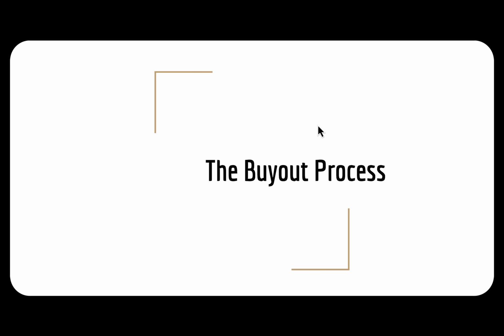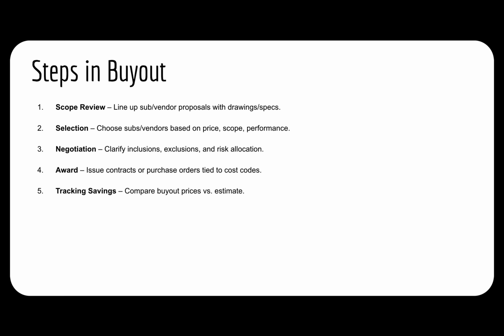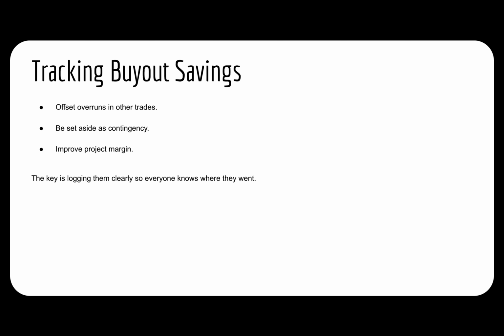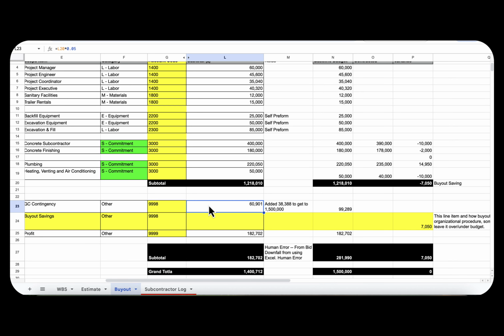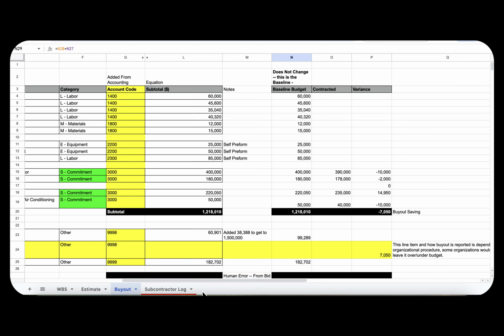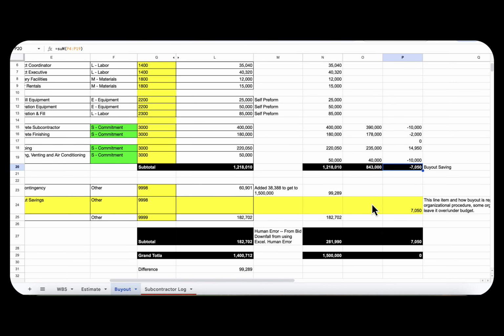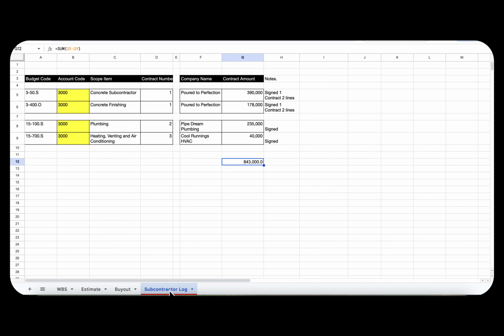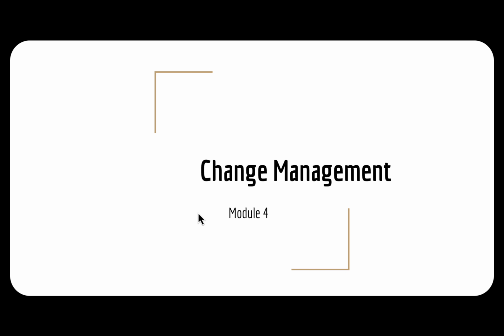Construction Cost Control Crash Course - The Buyout Process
📌 Video Overview
Welcome to The Buyout Process: Turning Estimates into Commitments! In this lesson, we cover how project managers convert "paper estimates" into binding contracts, purchase orders, and real-world costs.

Buyout is one of the most critical phases in preconstruction because it sets the true baseline budget, locks in contractor scopes, and gives you your first real opportunity to capture savings or catch cost overruns before field execution begins.

What is Buyout? The transition from paper cost estimates to binding subcontractor contracts and purchase orders that lock in scope, price, and responsibility.
5 Steps in the Buyout Process:
Scope Review: Comparing sub/vendor proposals against contract drawings & specs.
Selection: Choosing partners based on price, experience, and performance capability.

Negotiation: Clarifying scope inclusions, exclusions, and risk allocation.

Award: Issuing subcontracts and POs tied directly to specific cost codes.

Tracking Savings: Comparing actual buyout awards against initial estimate baselines.

Why Buyout Matters: Replaces cost assumptions with real financial commitments, formally onboards your trade partners, and reduces future jobsite disputes.

Spreadsheet Walkthrough (Baseline & Subcontractor Log):

Fixing a human error in Excel where contingency wasn't factored into the baseline
Structuring a Subcontractor Log to track active commitments against baseline budgets.

⏱️ Timestamps
00:00 – Introduction: What is the Buyout Process?
00:18 – The 5 Steps of Buyout (Scope Review to Tracking Savings)
01:03 – Why Buyout Matters: Controlling Costs & Setting the Baseline
01:41 – How to Use Buyout Savings (Contingencies vs. Profit Margins)
01:56 – Spreadsheet Walkthrough: Cost Codes & Subcontract Lines
02:29 – Catching Spreadsheet Errors:
03:38 – The Subcontractor Log: Tracking Contracts vs. Budget Baseline
04:24 – Calculating Buyout Savings
04:55 – Self-Reflection Questions for PMs & Estimators
05:47 – Wrap-Up & Mental Model: Risk vs. Scope Certainty
💡 Why This Step Protects Your Bottom Line
Buyout is where profit margins are defended. If buyout is done poorly, unassigned scope gaps create change order disputes later. When done correctly, buyout locks down contract risk, identifies financial overruns early, and creates clear accountability between the General Contractor and Subcontractors.